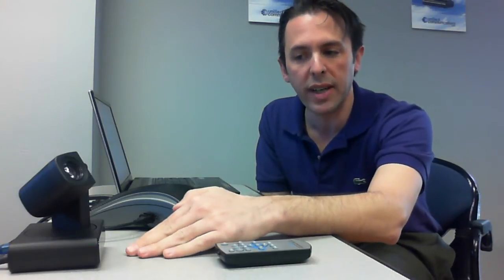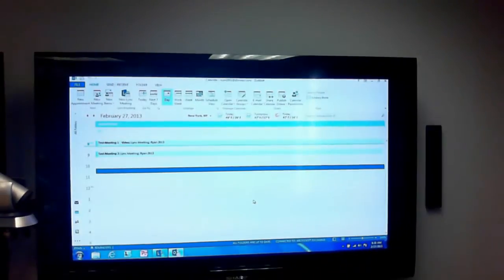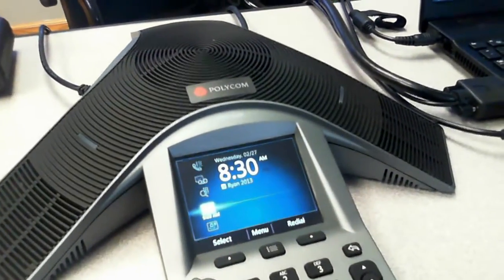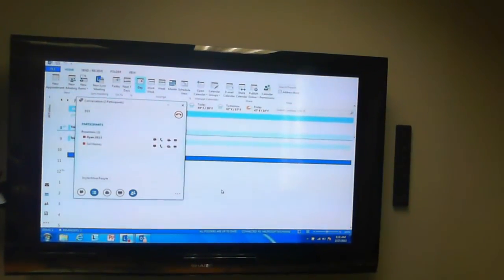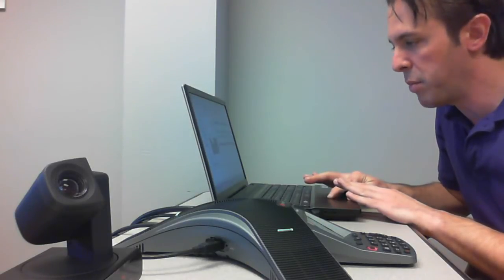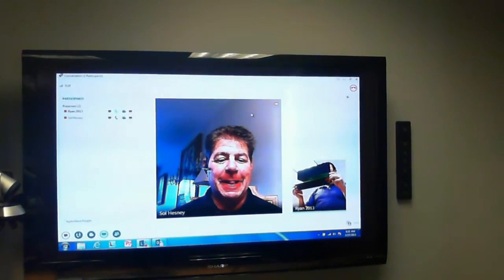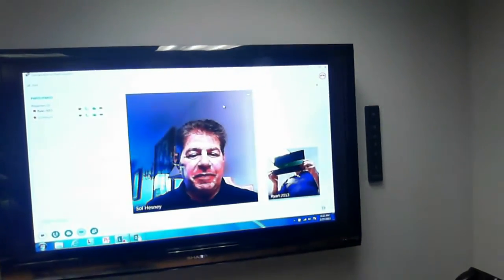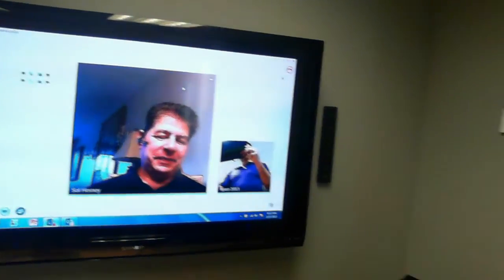Lync 2013 Native USB Meeting Room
Ryan Herbst with UnifiedCommunications.com demonstrating a native 2013 meeting room design with Time2Market.  The design features the VDO360 PTZ USB camera, Polycom CX3000 and a dedicated pc.